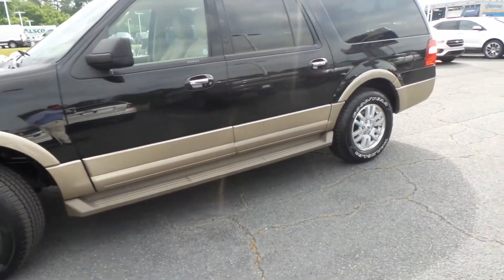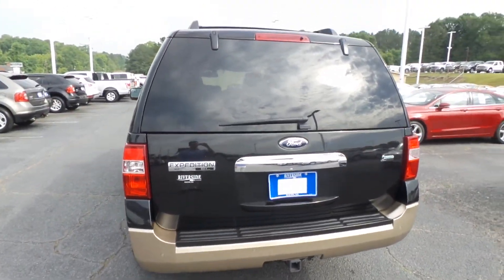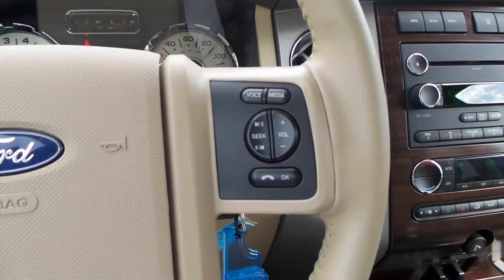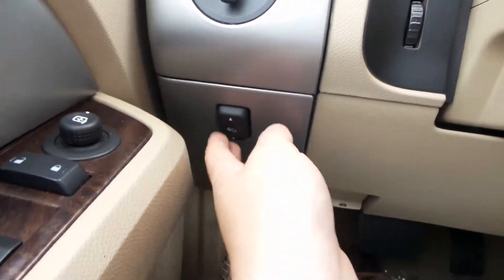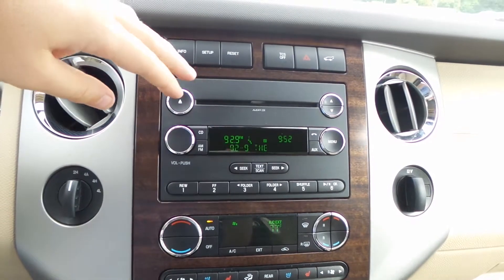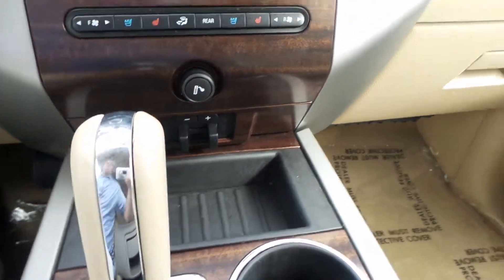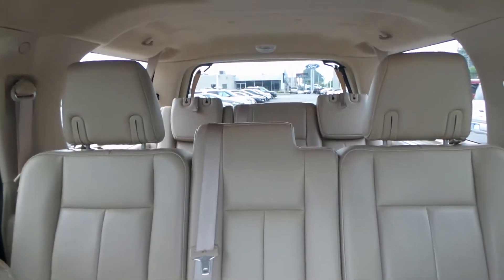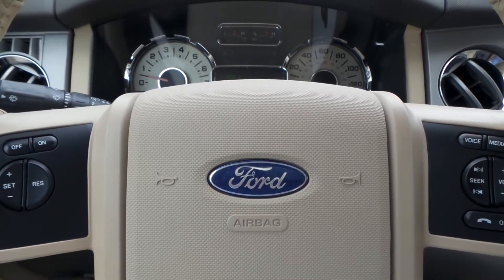2014 Ford Expedition XLT